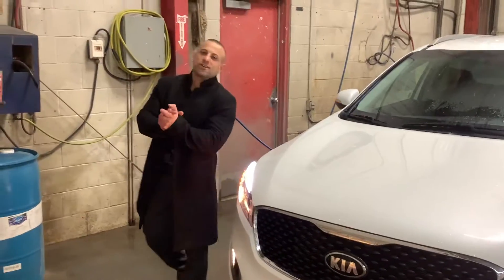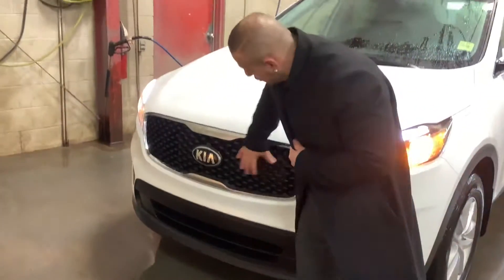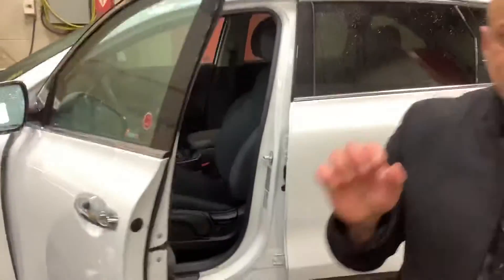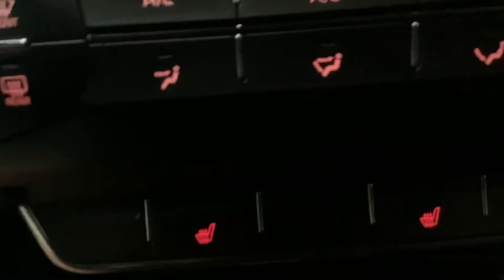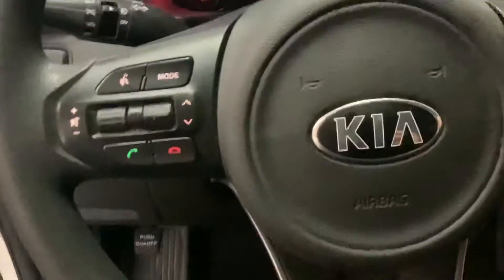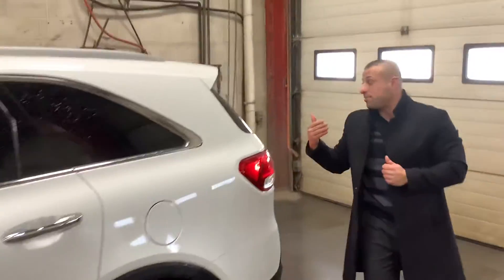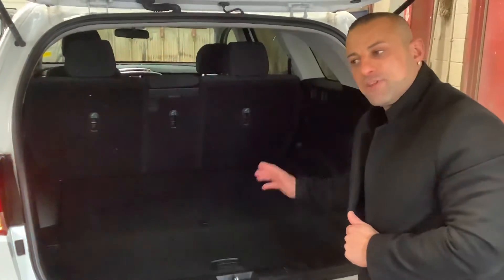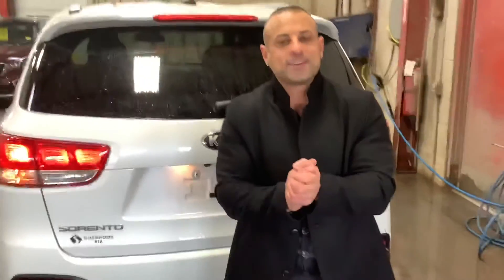2018 SORENTO LX FWD FOR ROBBIE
JUJU @ SHERWOOD KIA
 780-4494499